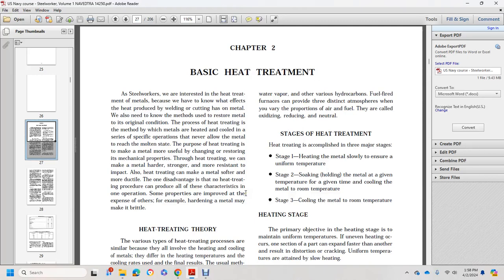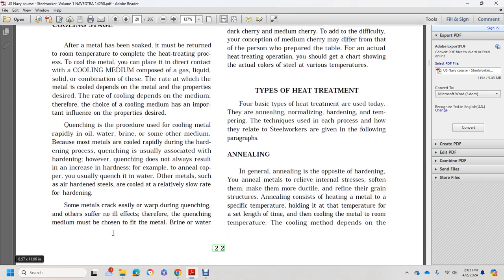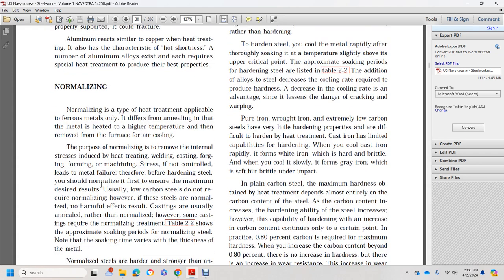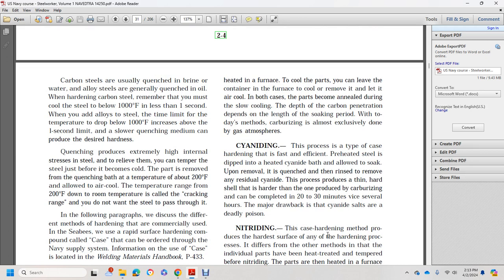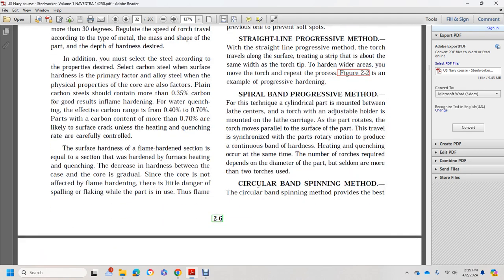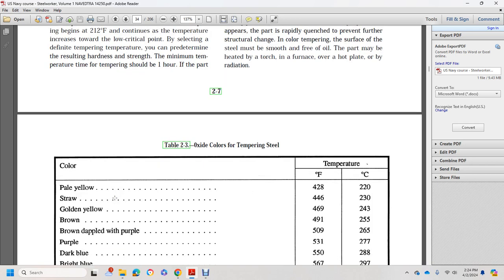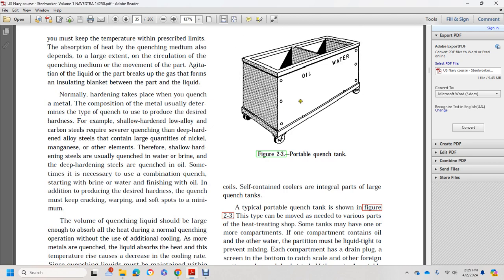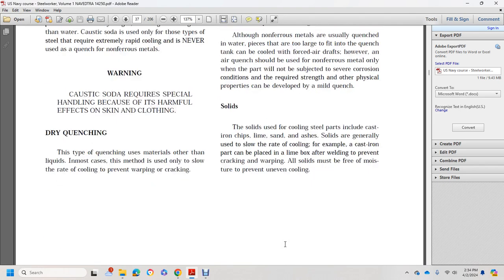NAVEDTRA 14250 STEELWORKER VOLUME 1 PART2